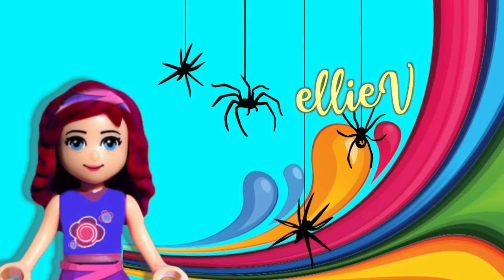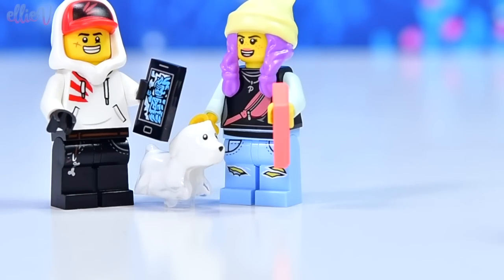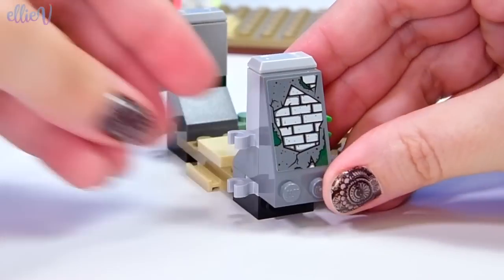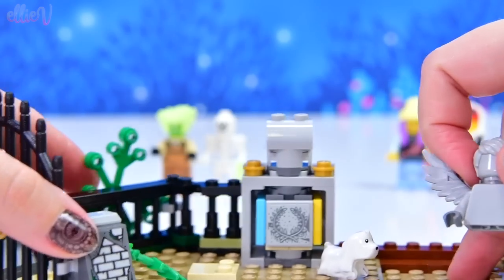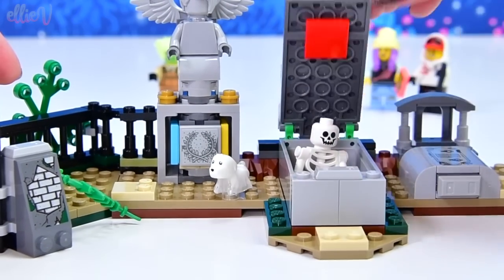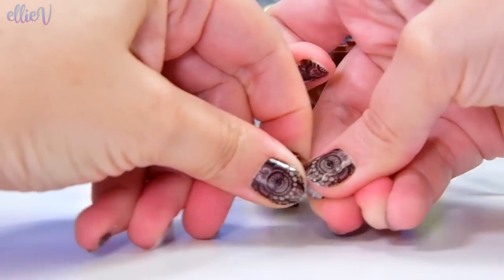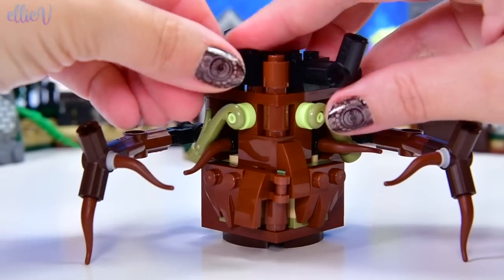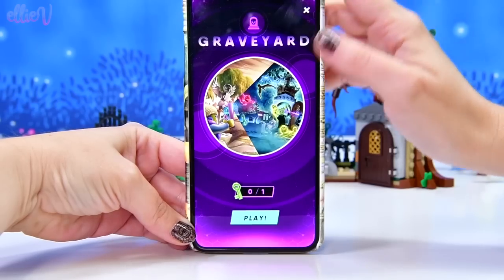Lego Graveyard Mystery - Hidden Side with Augmented Reality App Gameplay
Ghost dog! The ghost dog is my everything! Why don't all Lego sets come with cute ghost dogs? Oh, and the set is really cool too 😉. The new Hidden Side theme from Lego brings ghost hunting from your Lego build into the real world (sort of). The set on its own is heaps of fun, and then you add the app gameplay and it's loads of fun! Be a ghost, catch a ghost, indulge your spooky side. I love it and the Haunted High School is also on my must build list.

Gameplay start at 13:26

Kids can experience fun ghost-catching adventures combining an augmented reality play experience with this LEGO® Hidden Side™ 70420 Graveyard Mystery playset. This awesome app toy combines a buildable LEGO model with augmented reality for kids to deliver a fully interactive play experience. Download the Hidden Side app and scan the model with a phone to make it come alive. With continuous updates, a unique boss ghost to battle in each set, new mysteries to solve, cool items to find, games to play and ghosts to collect, this LEGO Hidden Side set gives kids a whole new way to play and interact with building bricks! Packed with cool graveyard details, this toy construction set features a dog figure, gardener figure, girl and boy minifigures, a twistable statue, grave that opens and a haunted tree with posable arms for lots of fun ghost-hunting adventures.

Download the LEGO® Hidden Side™ app and point your phone at the Graveyard Mystery playset to make this building set for kids come alive and reveal the Hidden Side. Move the phone around to discover an ever-changing environment hidden around the model.
This augmented reality toy includes 4 minifigures: heroes Jack Davids and Parker L. Jackson, a skeleton figure and Mr. Branson, plus Davids's ghost dog figure, Spencer, to pretend play the ghost-catching play in this graveyard toy and in the AR app.
This Graveyard Mystery unique toy features a tombstone statue that twists, grave that open and a haunted toy tree with posable arms.
Set in the fictional town of Newbury, where ghosts haunt people and buildings, LEGO® Hidden Side™ playsets let kids play out exciting ghost-hunting adventures that combine physical LEGO models with fully-interactive augmented reality.
Build and play with the physical set and then bring it to life as you interact with the set while viewing it through the app.
Using the LEGO® Hidden Side™ app is like looking through a window to a cool and spooky Hidden Side filled with challenging mysteries to solve, ghosts to defeat and unique ghost bosses, like Mamali, to overcome in each set.